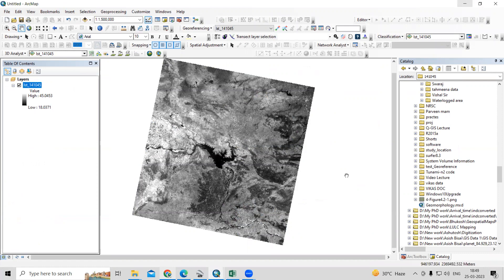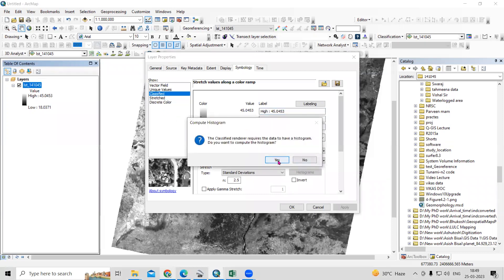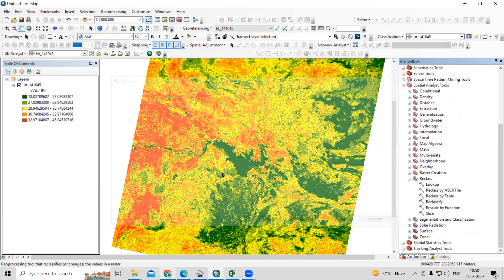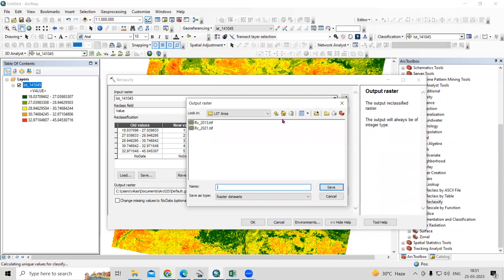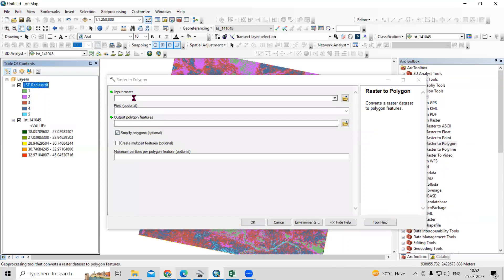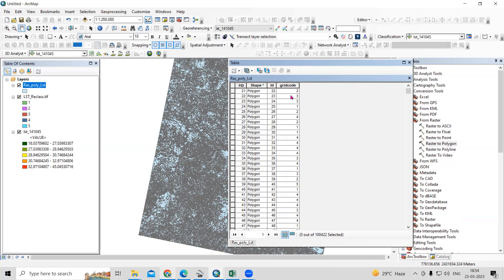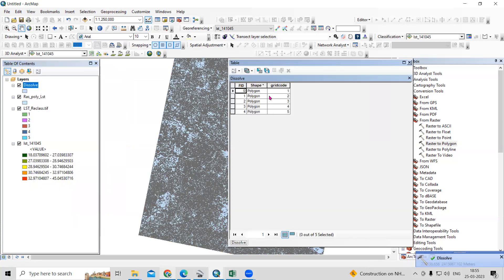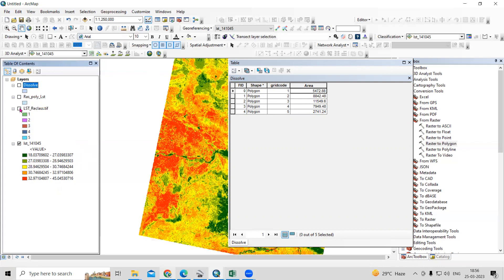RS and GIS QA51 How to Calculate Area of Land Surface Temperature (LST)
How to Calculate Area of Land Surface Temperature (LST)